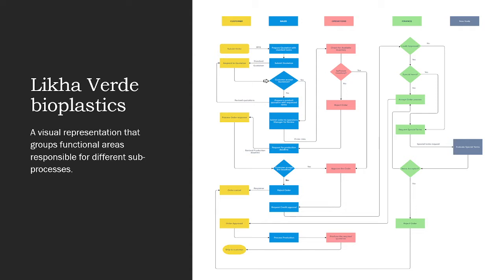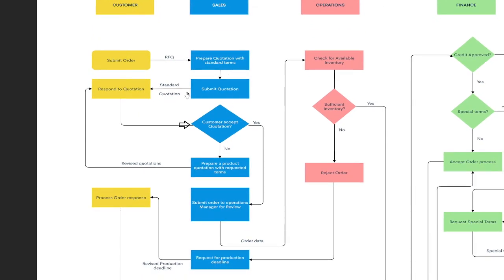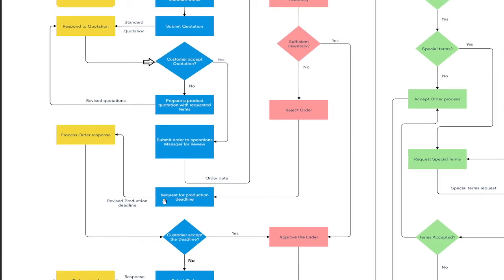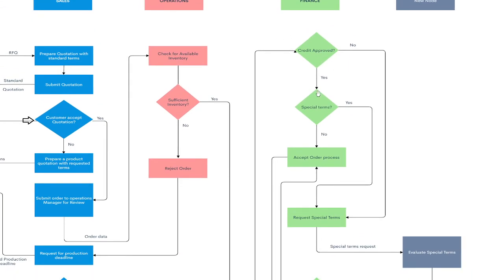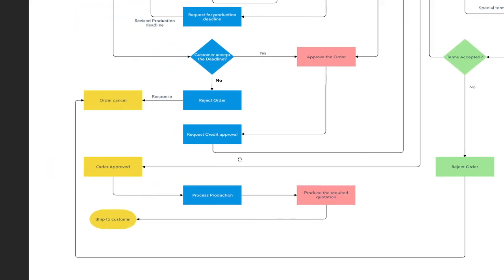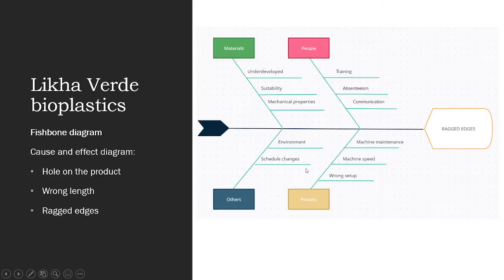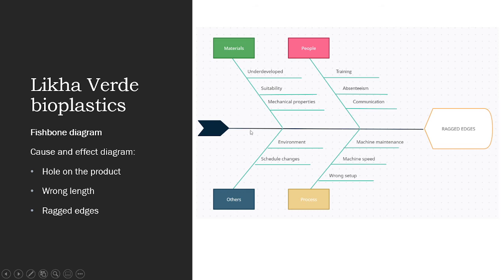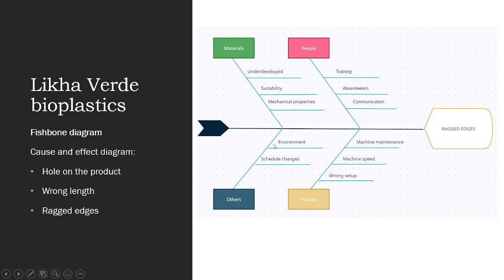Process Analysis Likha Verde (Draft)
This is a draft for process analysis